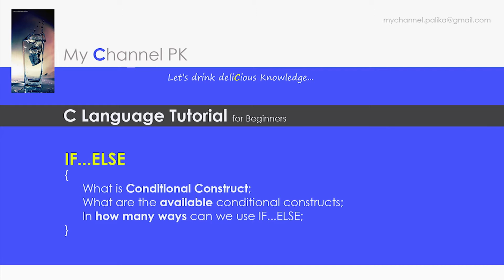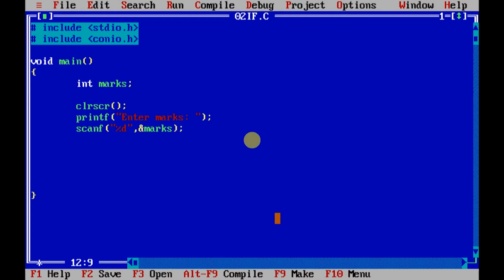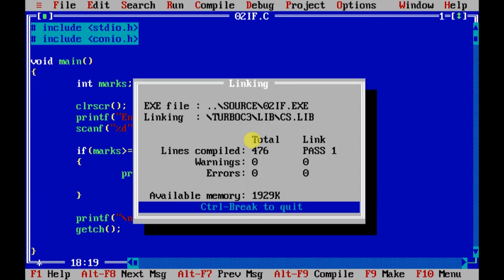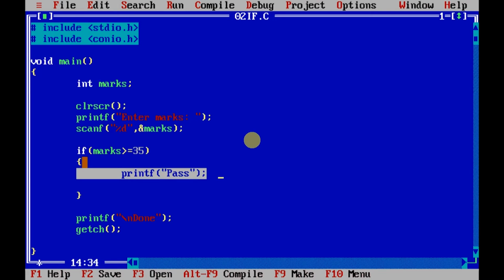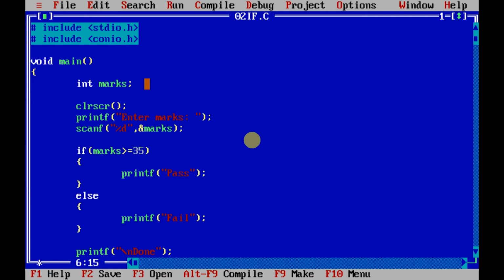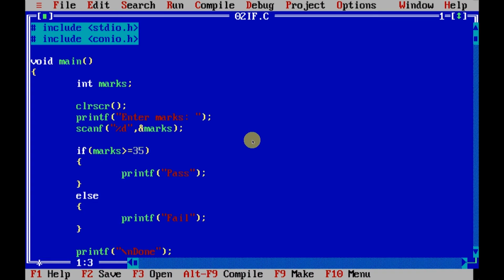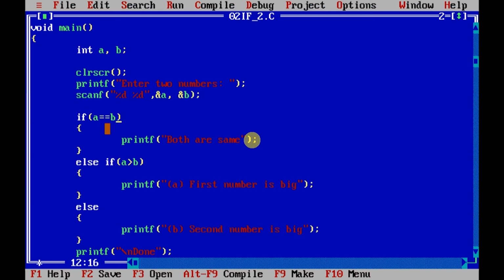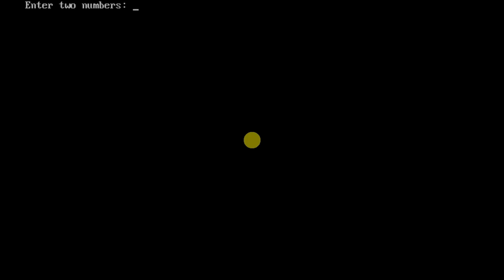02 IF...ELSE - Conditional construct - C Language Tutorial for Beginners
This video lesson covers the detailed usage of IF...ELSE conditional construct in multiple ways.